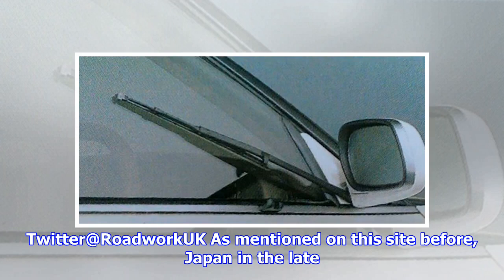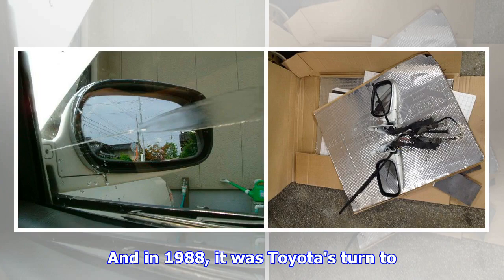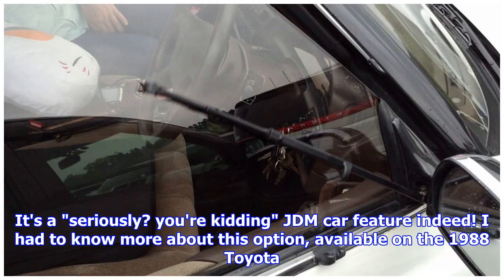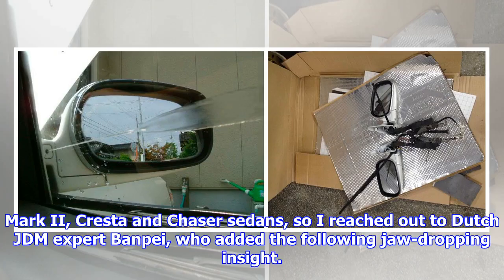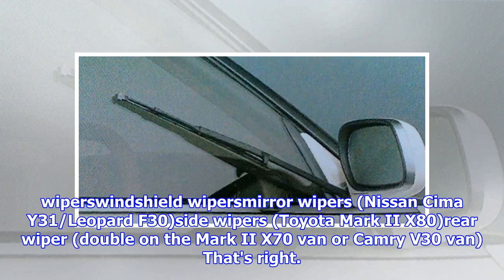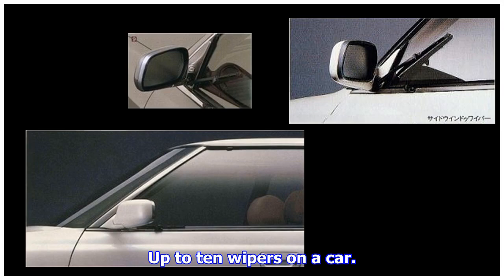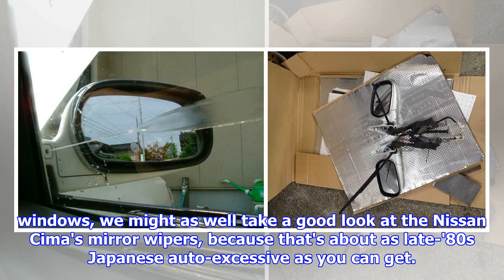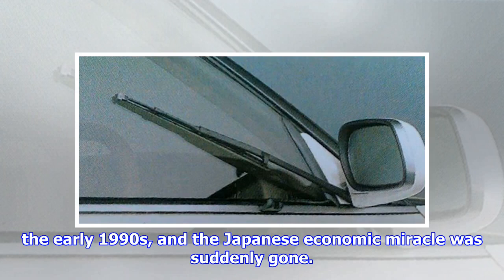Let's Talk About These Crazy JDM Side Window Wipers | by Automobiles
► Twitter@RoadworkUK As mentioned on this site before, Japan in the late 1980s was all about fresh wea...
► The following outline is provided as an overview of and topical guide to automobiles: Automobile (or car) – wheeled passenger vehicle that carries its own motor. Most definitions of the term specify that automobiles are designed to run primarily on roads, to have seating for one to six people, typically have four wheels and ...